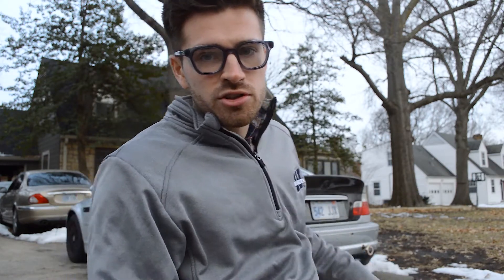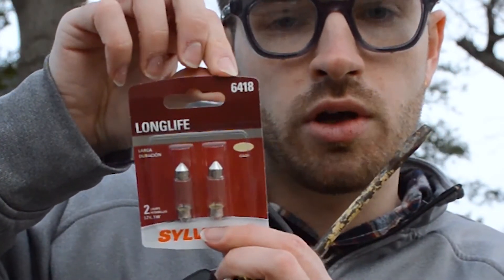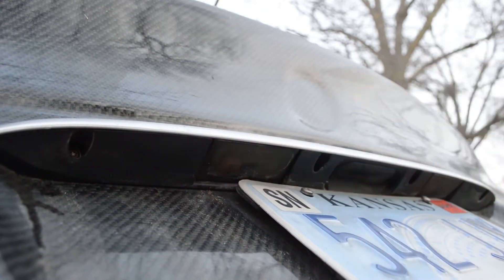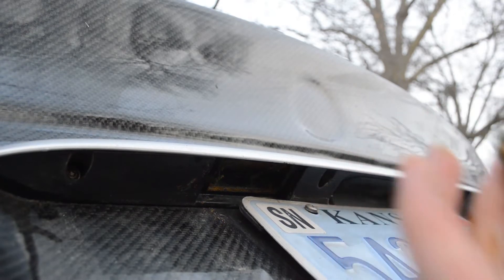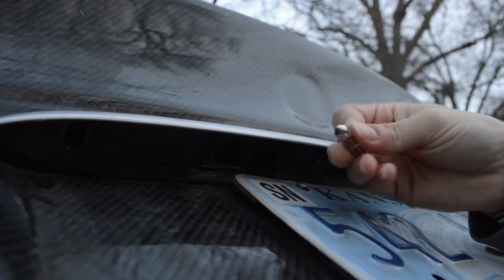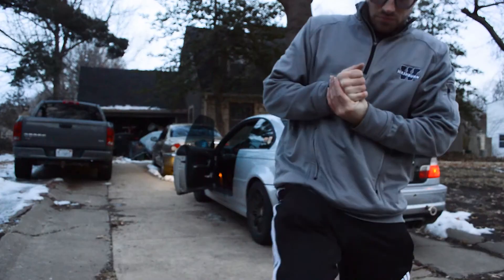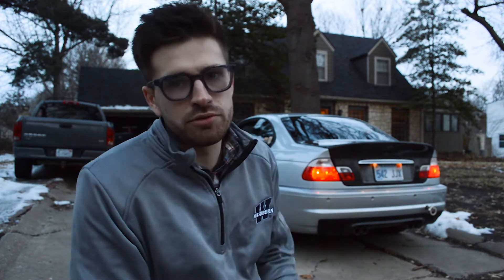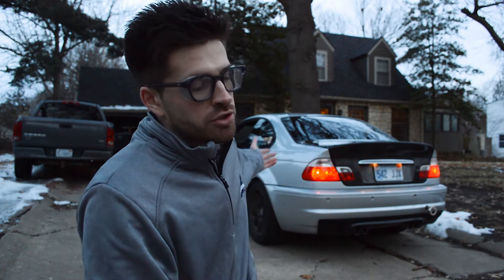How To Replace BMW E46 M3 License Plate Lights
In today's video I will show you how to perform a BMW E46 M3 license plate light replacement. This is a very simple thing to do and you can get the license plate bulbs from just about any auto parts store. This method works on all E46 BMWs and the process is probably similar for E36 and E9X BMWs. I hope you enjoyed the quick little how to!
~Enjoy the Road~
License Plate light Bulbs
LED License Plate Light Bulbs